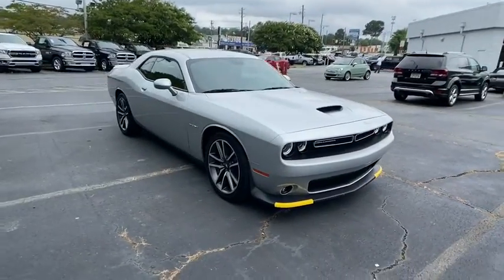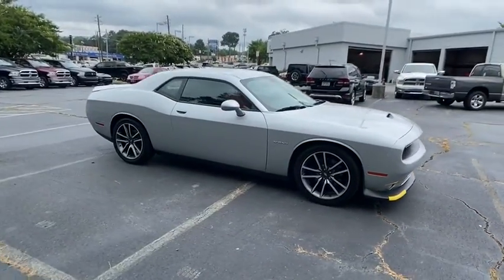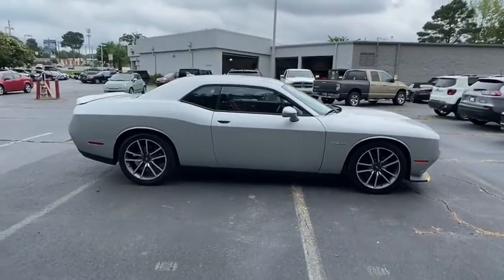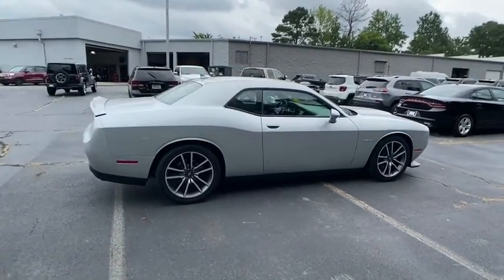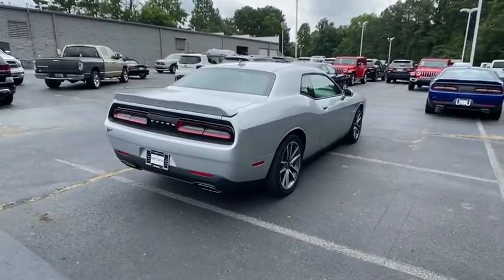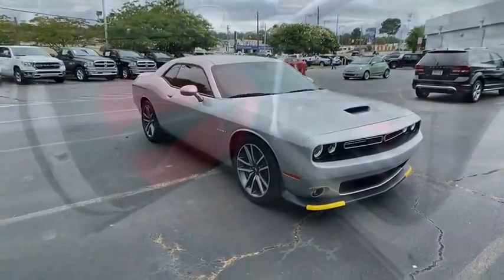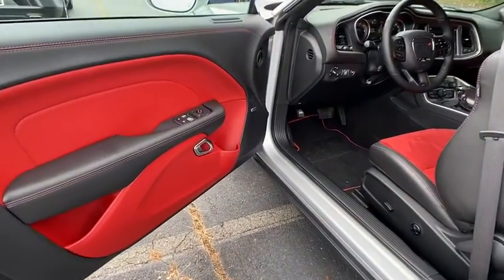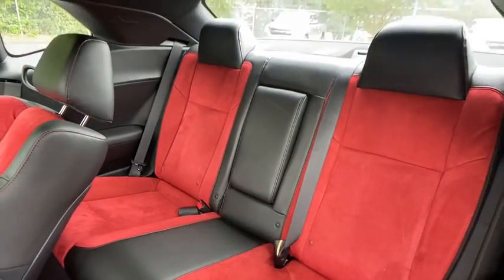2020 Dodge Challenger Atlanta, Sandy Springs, Johns Creek, Roswell, Alpharetta, GA L65035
Triple Nickel Clearcoat New 2020 Dodge Challenger available in Atlanta, Georgia at Landmark CDJR Fiat of Atlanta. Servicing the Sandy Springs, Johns Creek, Roswell,  Alpharetta, GA area.

Price includes: $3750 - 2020 National Retail Consumer Cash 20CL1. Exp. 08/03/2020
TRANSMISSION: 8-SPEED AUTOMATIC (8HP70) -inc: AutoStick Automatic Transmission Remote Start System 3.07 Rear Axle Ratio Tip Start Steering Wheel Mounted Shift Control Conventional Differential Rear Axle Auto Leather Wrapped Shift Knob,WHEELS: 20 X 8 MACHINED W/GRANITE POCKET,TIRES: 245/45ZR20 AS PERFORMANCE (STD),QUICK ORDER PACKAGE 28H R/T -inc: Engine: 5.7L V8 HEMI MDS VVT Transmission: 8-Speed Automatic (8HP70),SIRIUSXM SATELLITE RADIO -inc: 1-Yr SiriusXM Radio Service For More Info Call ,ALPINE AUDIO GROUP W/SUBWOOFER -inc: 506 Watt Amplifier 9 Amplified Speakers w/Subwoofer Surround Sound,PLUS PACKAGE -inc: Power Tilt/Telescope Steering Column Dodge Performance Pages SiriusXM Satellite Radio 1-Yr SiriusXM Radio Service For More Info Call Watt Amplifier HD Radio For Details Visit DriveUconnect.com 1-Yr SiriusXM Guardian Trial Premium-Stitched Dash Panel Shark Fin Antenna 4G LTE Wi-Fi Hot Spot Wheels: 20 x 8 Machined w/Granite Pocket 6 Premium Alpine Speakers 8.4 Touchscreen Display,RUBY RED/BLACK NAPPA/ALCANTARA PERFORMANCE SEATS -inc: Ventilated Front Seats,TRIPLE NICKEL CLEARCOAT,ENGINE: 5.7L V8 HEMI MDS VVT,DRIVER CONVENIENCE GROUP -inc: Blind Spot & Cross Path Detection High Intensity Discharge Headlamps Rhombi Illum Air Catcher Headlamp Power Multi-Function Foldaway Mirrors,Rear Wheel Drive,Power Steering,ABS,4-Wheel Disc Brakes,Brake Assist,Locking/Limited Slip Differential,Aluminum Wheels,Tires - Front Performance,Tires - Rear Performance,Heated Mirrors,Power Mirror(s),Rear Defrost,Intermittent Wipers,Variable Speed Intermittent Wipers,Rear Spoiler,Daytime Running Lights,Automatic Headlights,Fog Lamps,AM/FM Stereo,Bluetooth Connection,Steering Wheel Audio Controls,MP3 Player,Auxiliary Audio Input,Power Driver Seat,Driver Adjustable Lumbar,Power Driver Seat,Driver Adjustable Lumbar,Pass-Through Rear Seat,Rear Bench Seat,Adjustable Steering Wheel,Trip Computer,Leather Steering Wheel,Keyless Entry,Power Door Locks,Keyless Start,Keyless Entry,Power Door Locks,Universal Garage Door Opener,Cruise Control,Climate Control,Multi-Zone A/C,A/C,Bucket Seats,Auto-Dimming Rearview Mirror,Driver Vanity Mirror,Passenger Vanity Mirror,Driver Illuminated Vanity Mirror,Passenger Illuminated Visor Mirror,Floor Mats,Keyless Start,Smart Device Integration,MP3 Player,Smart Device Integration,Bluetooth Connection,Power Windows,Power Door Locks,Trip Computer,Security System,Engine Immobilizer,Traction Control,Stability Control,Traction Control,Front Side Air Bag,Rear Parking Aid,Tire Pressure Monitor,Driver Air Bag,Passenger Air Bag,Front Head Air Bag,Rear Head Air Bag,Back-Up Camera